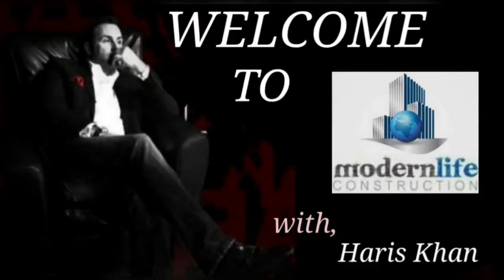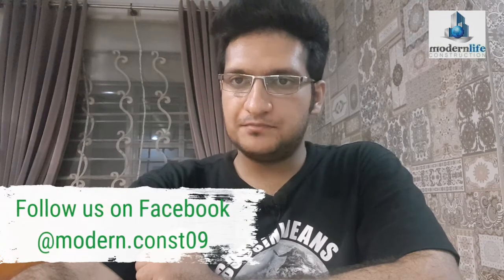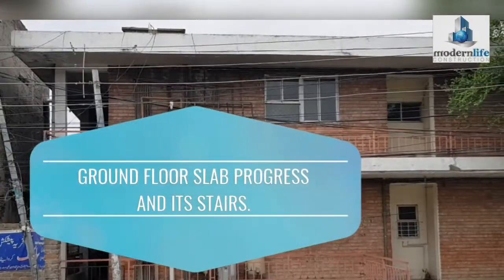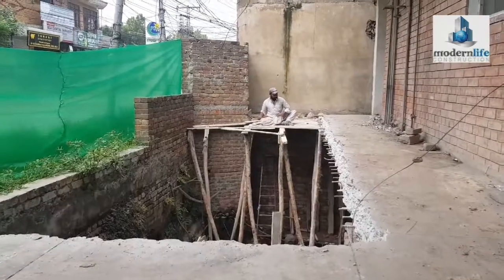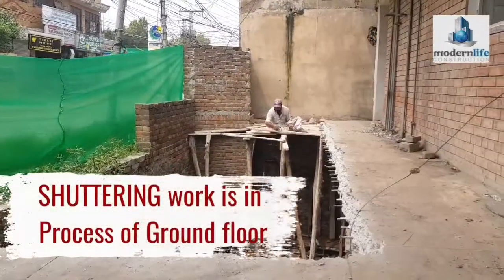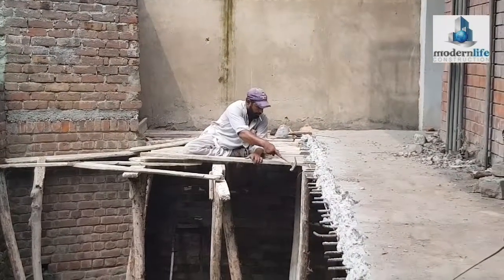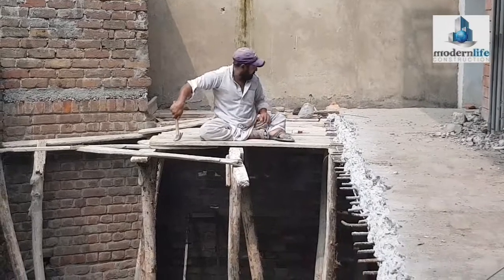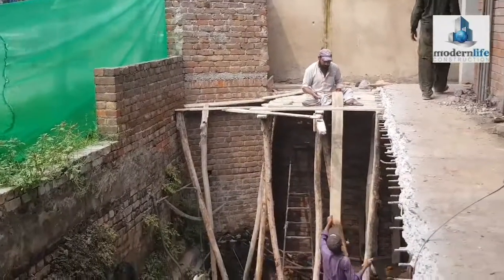How to do a Ground Floor Slab work ( Our Current 1st Commercial Project) Part 2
■How to do a Ground Floor Slab work (of Triple story building)-
Part 2.

Hello,
This is Haris Khan, Welcome to Modern-Life Construction
"The place which serve you
        beyond your want"

   ■  Short Details about this Project.

This is 2nd part  of our COMMERCIAL project, which we are doing Slab work of solid Concrete of ground floor and stairs.
in 1980s this building was built with solid RCC, it lefted free space of 13.5 ft lenght and 38 ft width open near to the Road, which made this COMMERCIAL property more valuable.

●Pictures Of this Model House.
●Instagram username:
●My Officials Facebook Page
(Haris Khan-Entrepreneur)   :